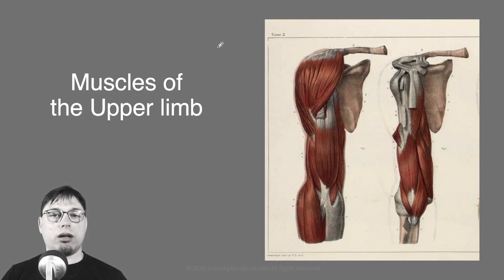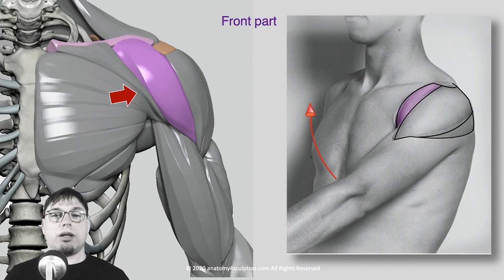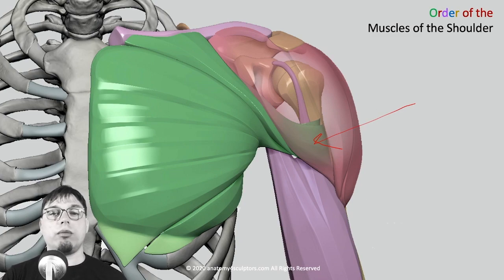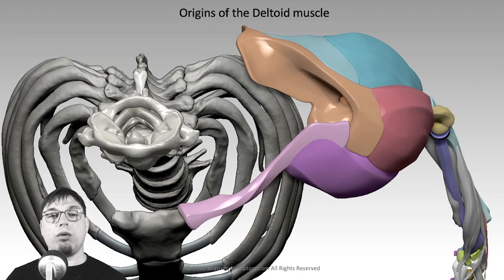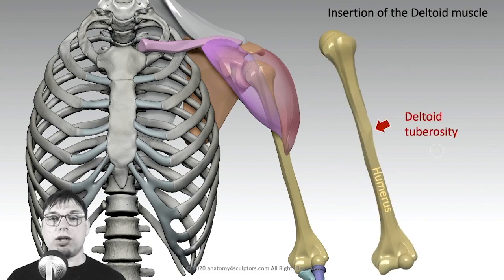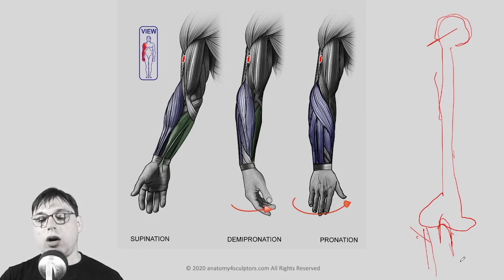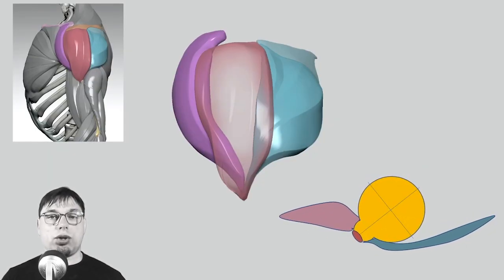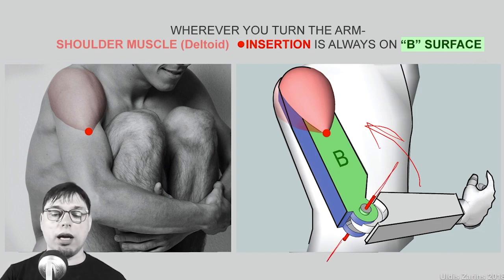Deltoid muscle (Part 1) - Upper limb muscle anatomy for artists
In this video, we talk about shoulder muscles, and it’s most significant muscle – deltoid muscle. It occupies almost the whole shoulder. That’s why Uldis sometimes calls it shoulder muscle. If you “unwrap it,” it creates a triangle shape, which is the Greek letter delta.

We use the info, and knowledge gained from our previous upper-limb bones videos and start to create the hand, understanding how the muscles and bones interact. Deltoid muscles can be divided into – front part (anterior), middle part (lateral), back part (posterior). Looking in-depth of each of these parts and their actions.

Order of the muscle of the shoulder: front - Biceps, Pectoralis, Front and middle part of Deltoid; back – Infraspinatus, Teres minor, Teres major, Triceps and Back part of Deltoid – their interaction and placement to each other.

Origins of the deltoid muscle, insertion of the deltoid muscle, deltoid form, surface anatomy, all of this depth information, and more.

The muscles of the upper limb can be divided into four different groups:
• Shoulder muscles
• Arm muscles
• Forearm muscles
• Hand muscles

❯ ABOUT ULDIS ZARINS:

Uldis Zarins is a sculptor with more than 25-year experience and a professor of Anatomy at Arts Academy. He knows what is essential and what is not so crucial in anatomy for artists. In his teaching materials - books, images, videos, lectures, presentation, and overall content. He drops all that is unnecessary and covers only the most critical things an artist or visual professionals need to know about anatomy.

Best wishes,
Anatomy For Sculptors Team